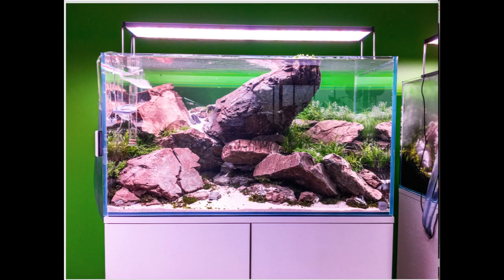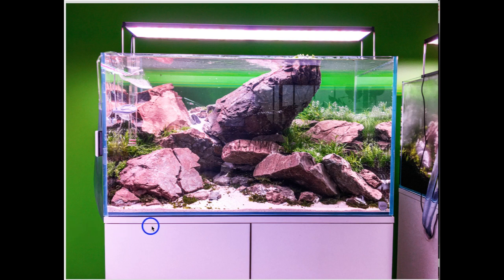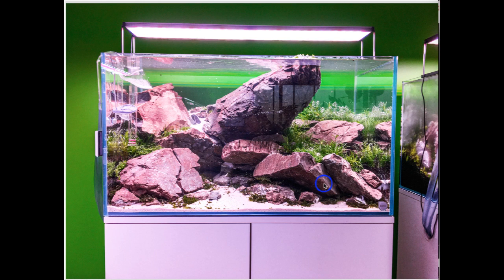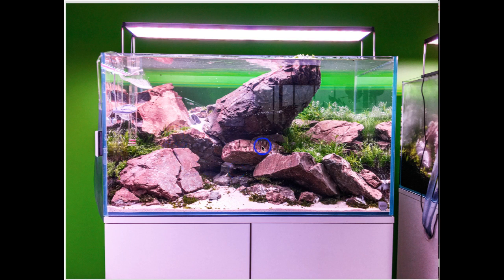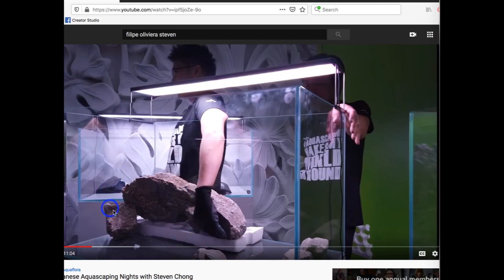Designed an INTENSE Iwagumi-Georama Aquascape at Aquaflora Gallery w/ Frodo - Layout Analysis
Iwagumi Aquascape designed at aquaflora in Holland. Learn how I used principles from Iwagumi, traditional Japanese rock work (zen), in combination with modern diorama / georama style (wild) and biotope-style learning-from-nature mentality to put together this hybrid planted aquarium design that straddles the different schools and recreates "Jou-ryuu", the nature of the high mountain upstream river image.

Check out the original stream of the entire build on Aquaflora's FB channel